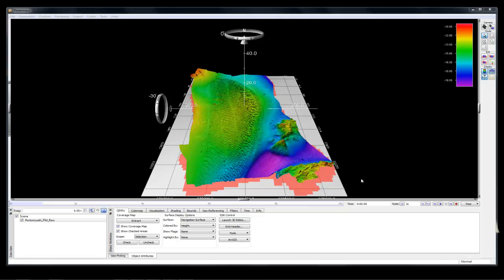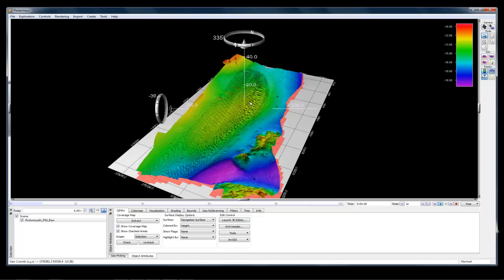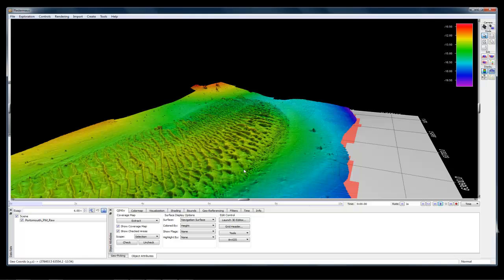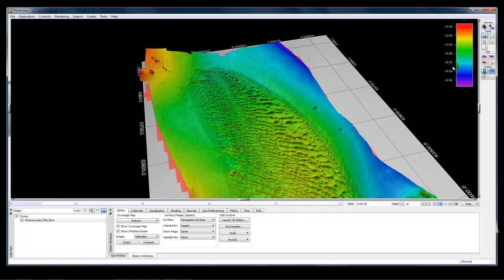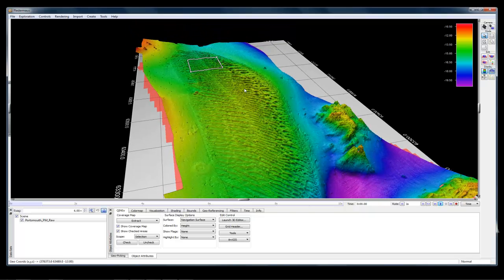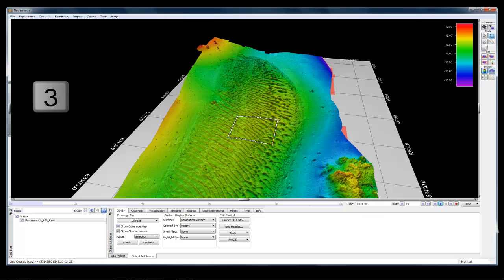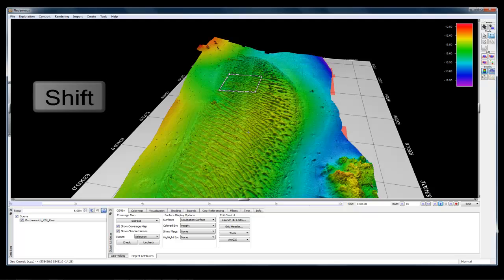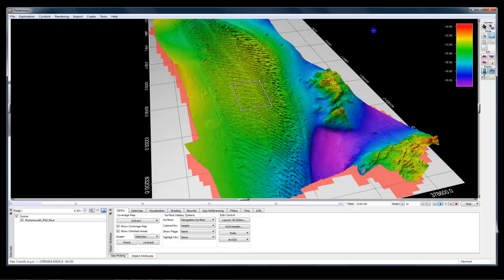Tech Tip: Temporarily overriding selection modes to explore data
When you are processing bathymetry or topography data in Fledermaus, you have to change your intereaction mode often -- going back and forth between Explore Mode and one of the selection modes. Savvy users probably already know they can use the hotkeys to quickly change modes, but may not know that they can use the Shift key when in a selection mode to allow exploration rather then switching back to Explore mode. This video demonstrates working with hotkeys and using the the Shift key to speed up data interaction, selection, and processing.